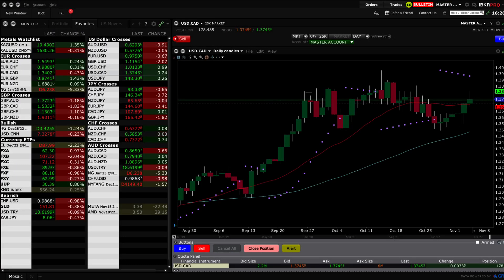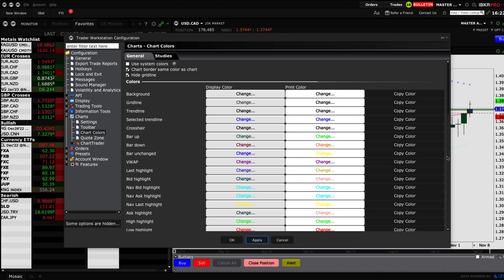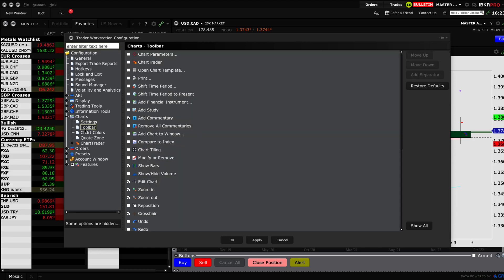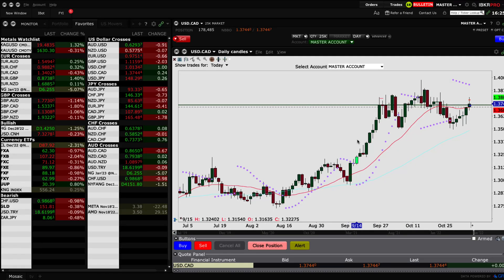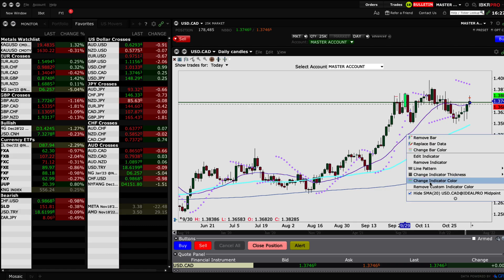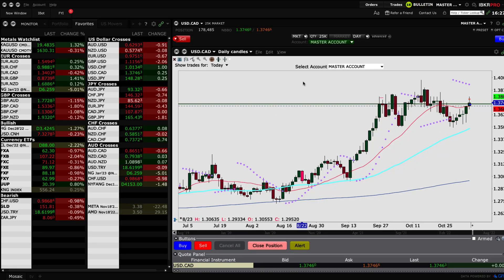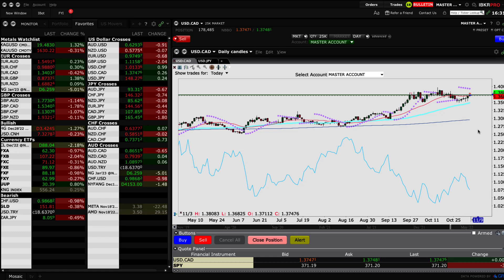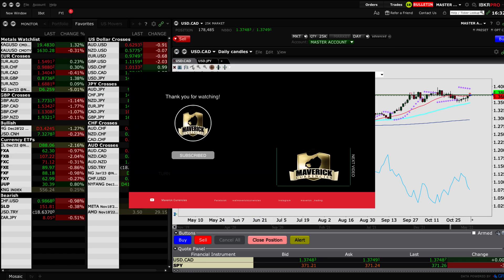TWS for Beginners - Customizing Charts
In this video, we explore the options to customize charts in Interactive Broker's TWS platform.

In this tutorial, we'll show you how to customize charts in Trader Work Station. This is a great tutorial for beginners who want to learn how to use Trader Work Station.

TWS is a great tool for traders, and this tutorial will explain how to customize charts in Trader Work Station. We'll cover everything from the basics to more advanced customization options. This is a great tutorial for beginners who want to learn how to use Trader Work Station!  f you're new to trading or if you just want to learn more about customizing charts in TWS, then this video is for you! We're going to cover everything from how to customize charts to getting started with using TWS for trading. So be sure to check it out!

TWS for Beginners is an interactive brokers software that makes it easy to trade stocks, ETFs, and commodities. This software is perfect for beginners who want to learn about the trading process. In this video, we'll show you how to customize charts in TWS for Beginners, making it easy to understand your trading strategy.